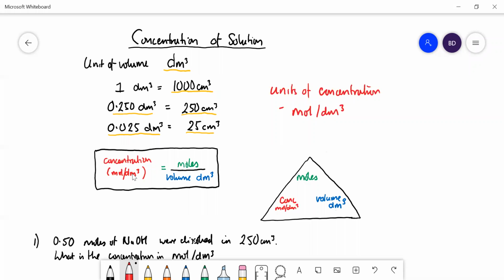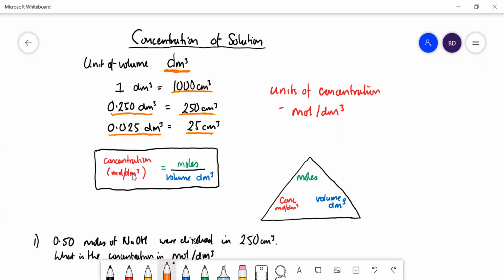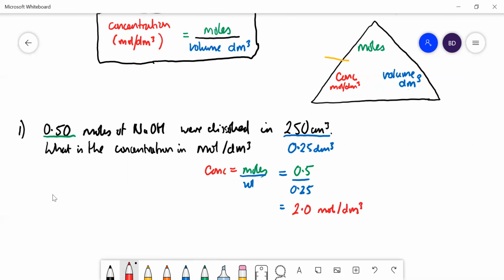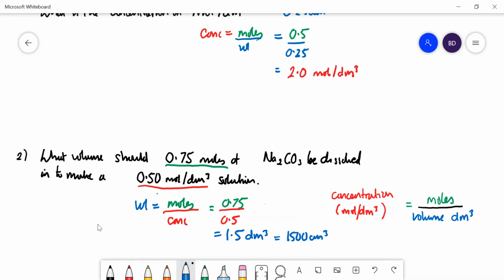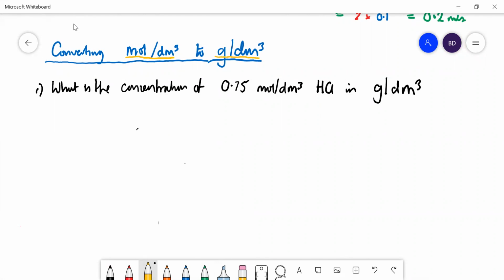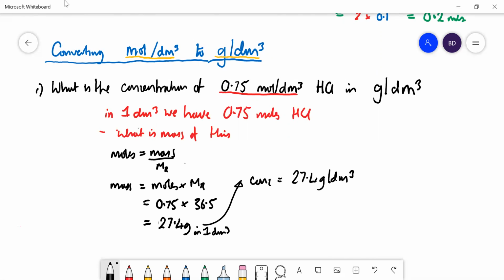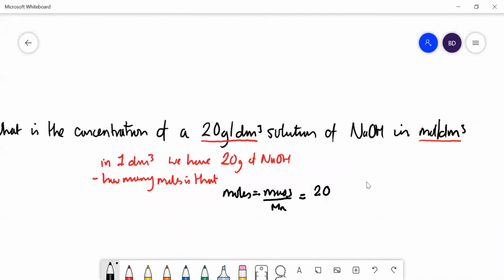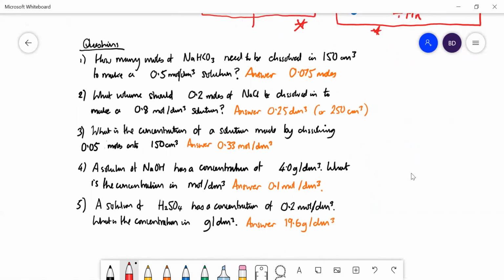GCSE 3.5 Concentration Calculations mol/dm3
The concentration of a solution may be measured in moles per dm3 or in grams per dm3.